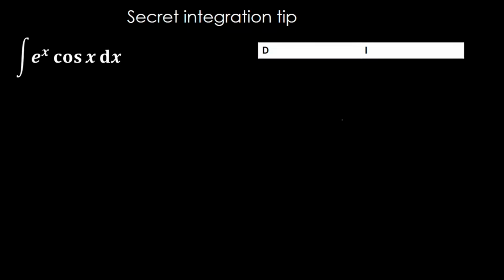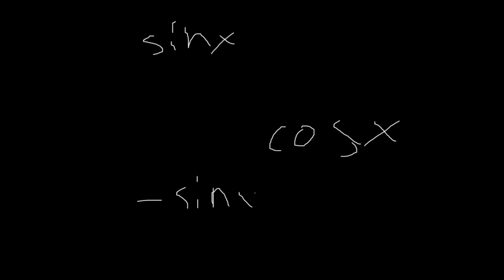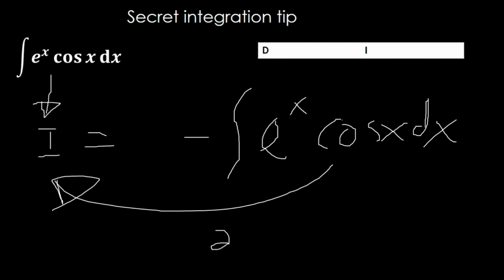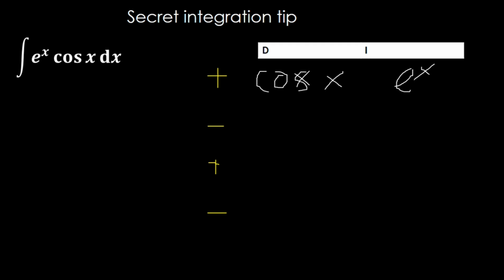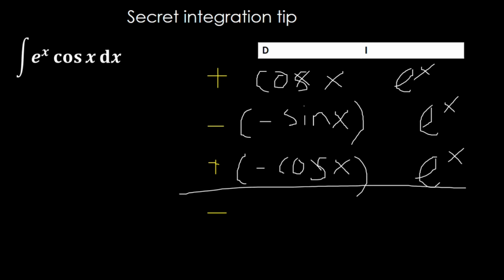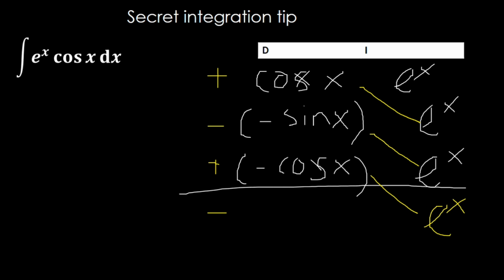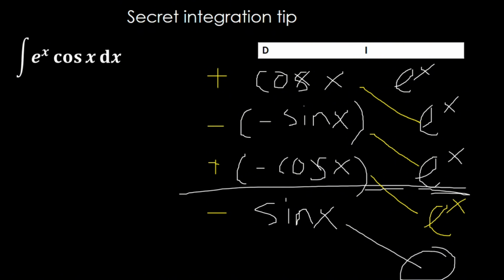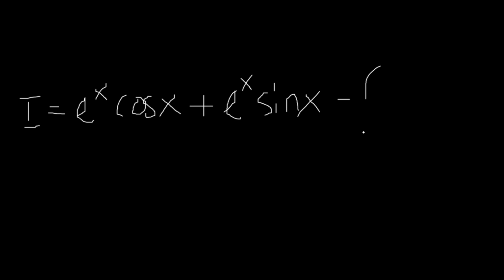I was dull at integral too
Learn how to integrate e^x * cos(x) dx using integration by parts method in this step-by-step tutorial. Integration by parts is a powerful technique in calculus used to integrate products of functions."